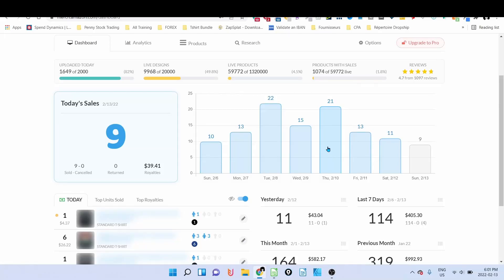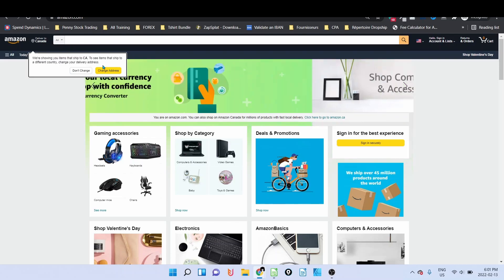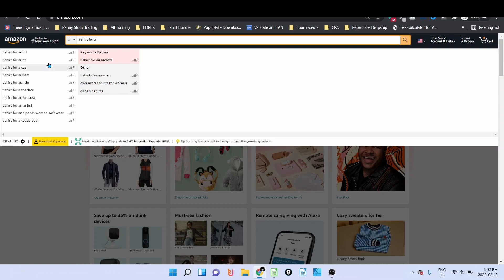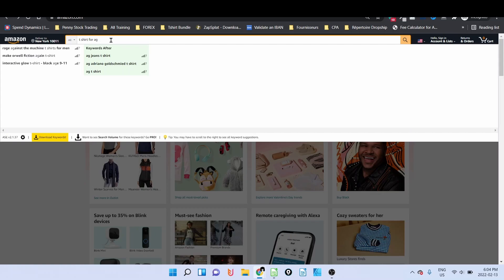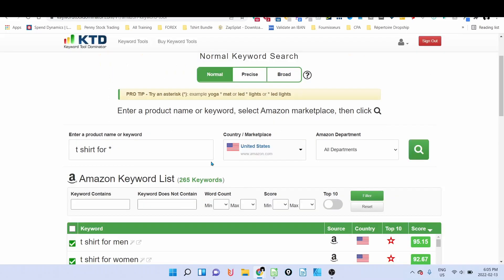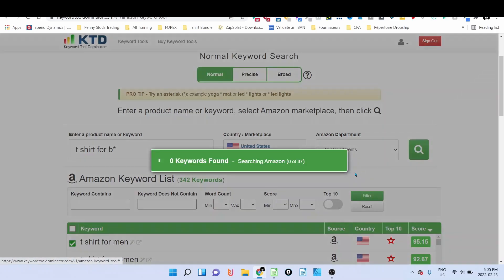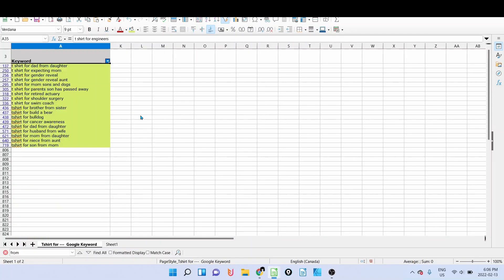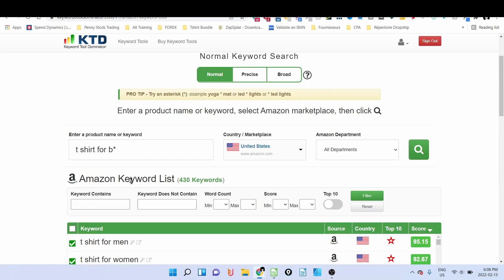Merch By Amazon Evergreen Niche Research